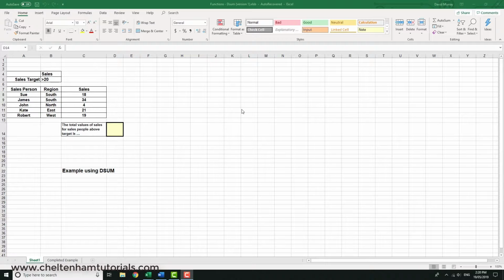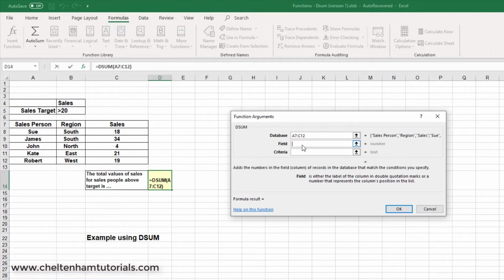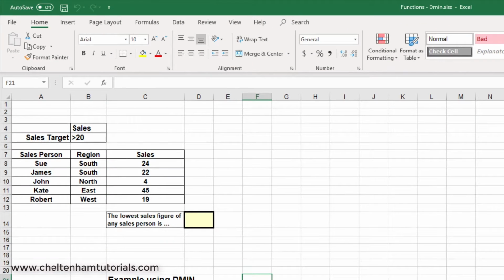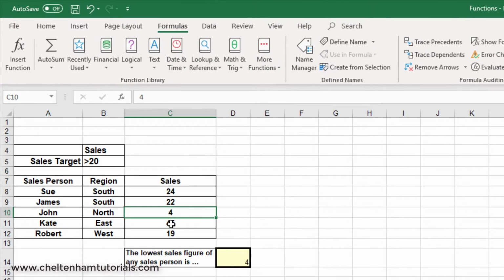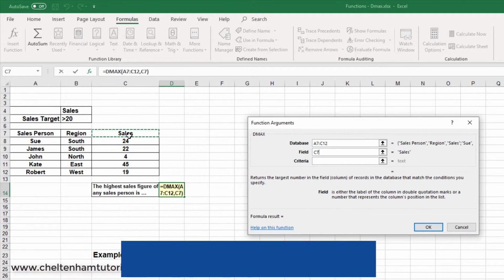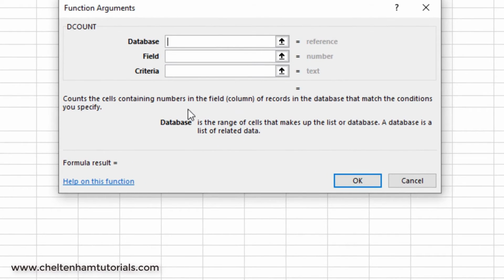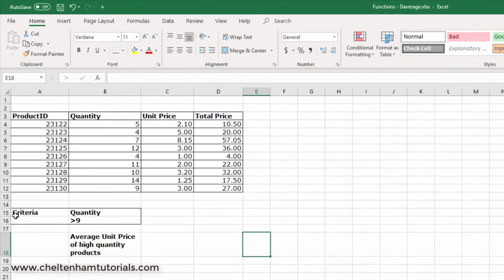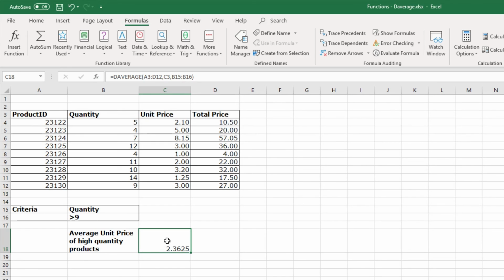#19 Excel 365 Tutorial Intermediate - Dsum, Dmin and Dmax Functions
Excel 365 Tutorial Intermediate - Dsum, Dmin and Dmax Functions